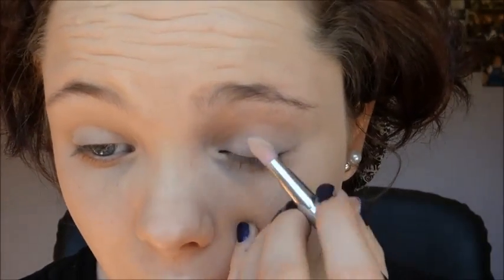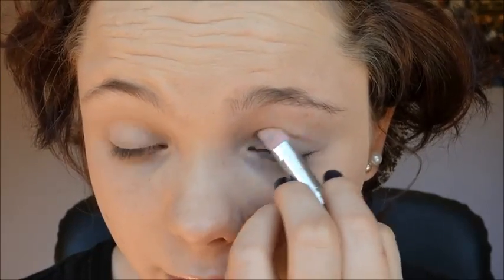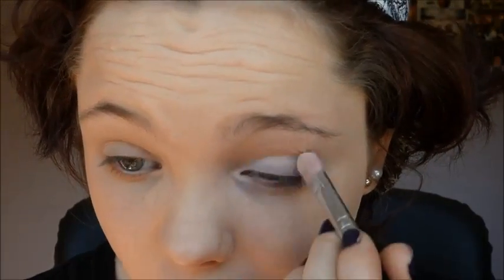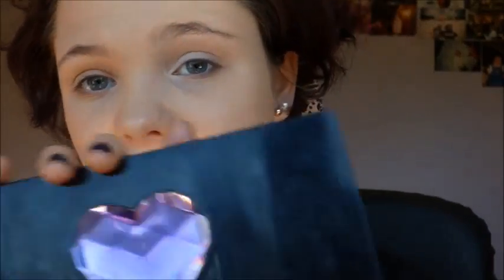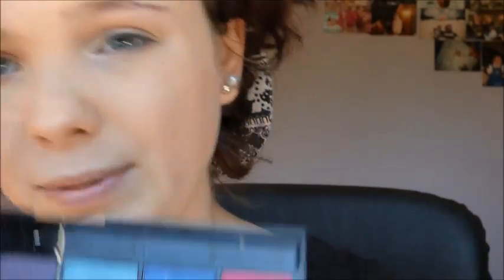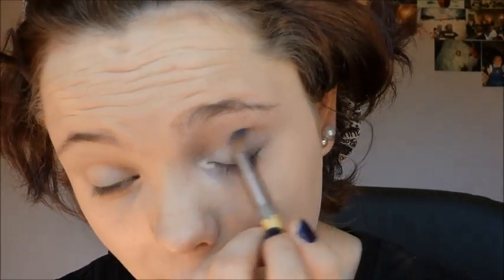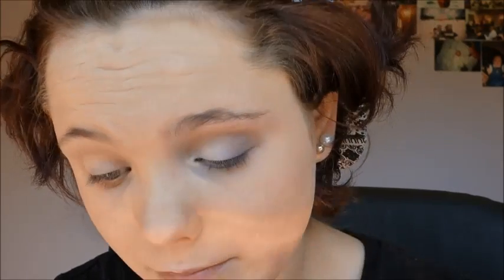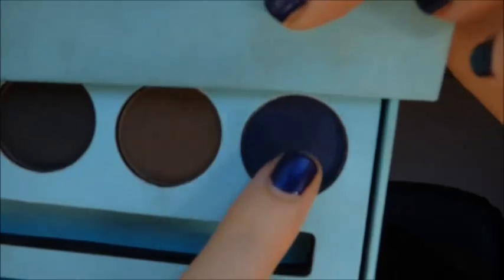Fourth Of July Makeup Tutorial 2016/Emilie Belle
Hey there lovelies!
Here is yet another makeup tutorial, this one dedicated to America for your special day. I really put thought into this and hope you all like it loads-it's really fun and a little bold and just really pretty. I honestly love it, its just so fun!
I love you all to the moon and back!
em xo

Wanna be pals?

Q&A hashtag
USE THIS ON ALL SOCIAL MEDIA TO GET NOTICED AND RETWEETED AND REPOSTED AND FEATURED!

About me:
I'm a teen youtuber in the beautiful New Zealand. I love making people smile and making them happy. I'm a model and an actress locally, I'm also a Disney nerd. I love YouTube and my subscribers and really want to make them happy chappys. I adore makeup and I'm always trying to amp up my skills. I'm in love with making people happy and giggly and just want to make people smile where ever I go.
Much love, Em x